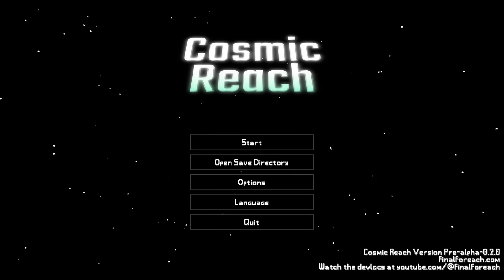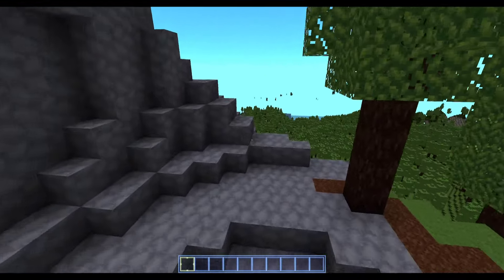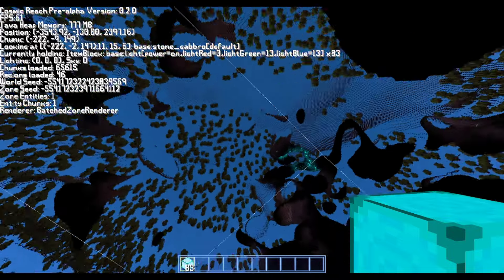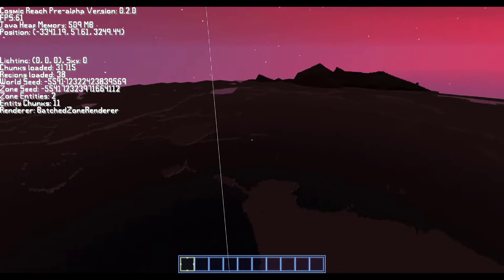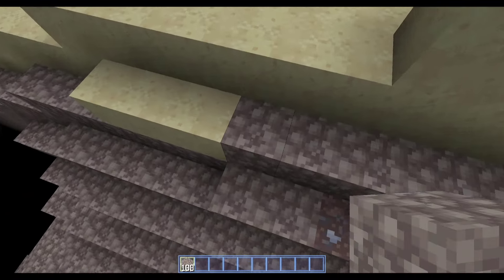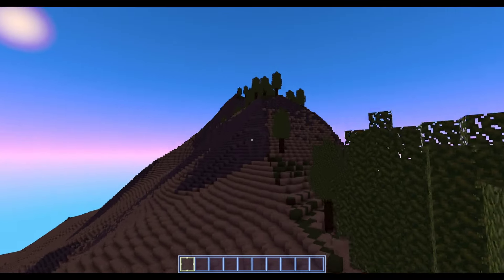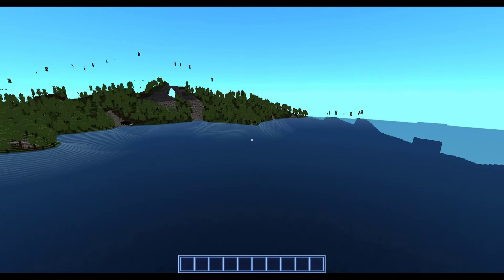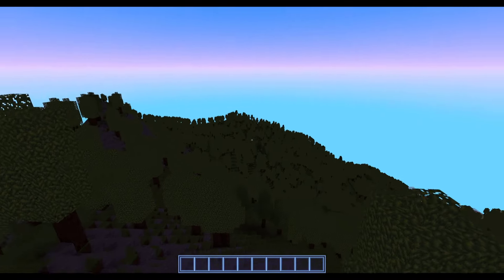New World Generation! | Cosmic Reach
In this video, I check out the new Earth-like world generation in the Cosmic Reach pre-alpha 0.2.0 update.